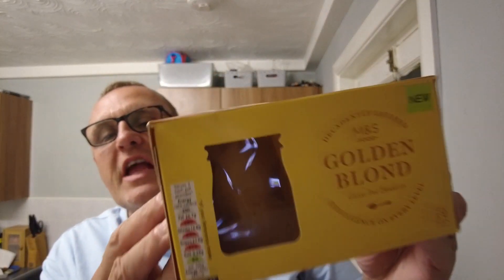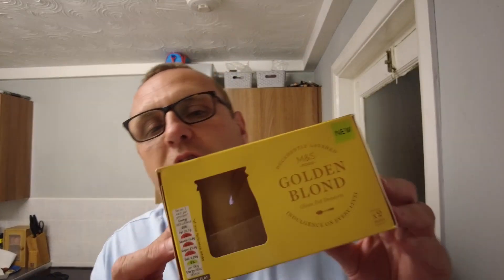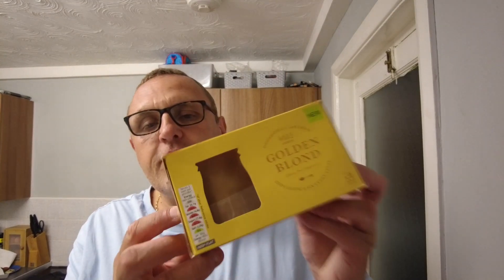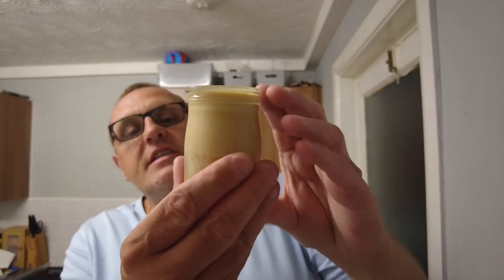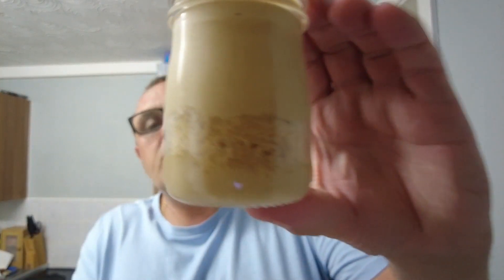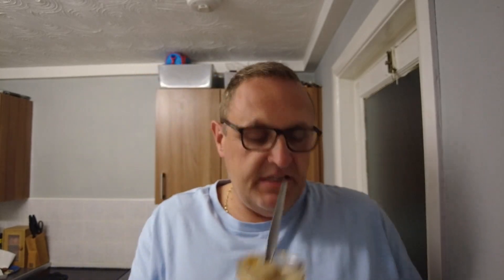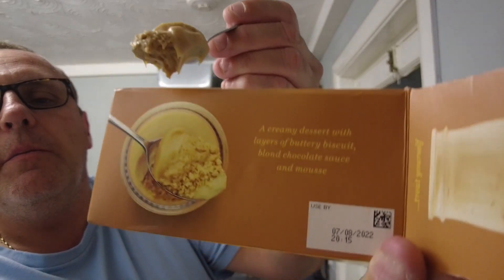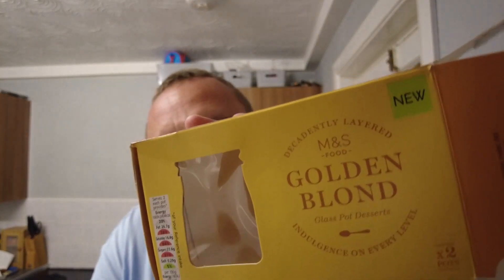M&S | Golden Blond | Glass Pot Dessert